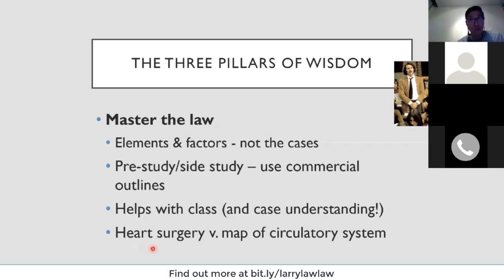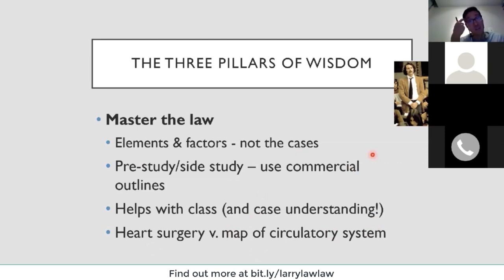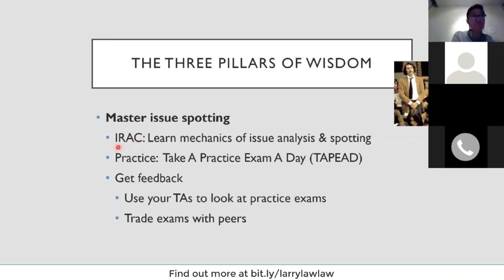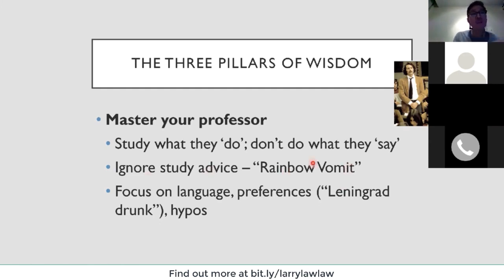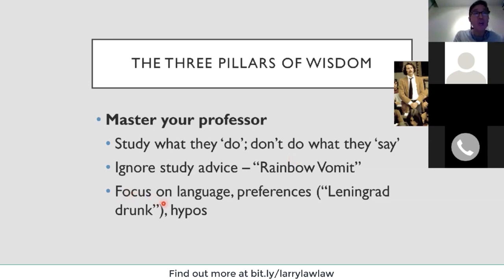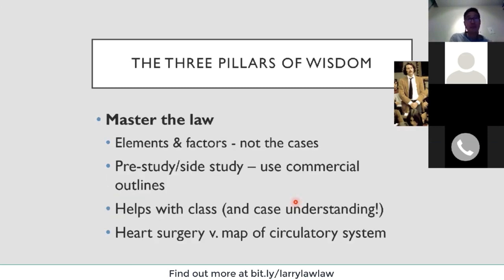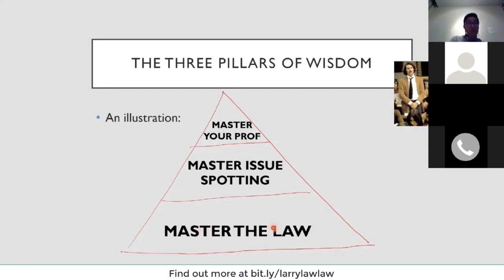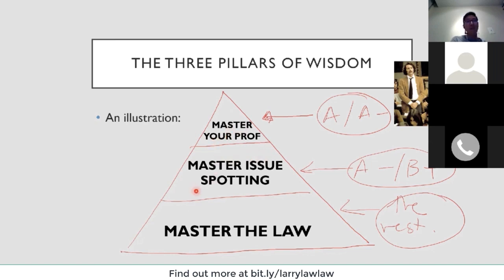Law School 1L Prep: 3 Pillars of Wisdom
Law School 1L Prep: 3 Pillars of Wisdom - with Larry Law Law

Chapters:
0:00 The three pillars of 1L success
2:44 Building a foundation of law
4:58 Issue spotting and IRAC
7:18 Legal analysis is a skill
10:02 Studying what professors do
11:40 Professors and exam expectations
14:17 Facing unseen fact patterns
15:25 Preparing before class